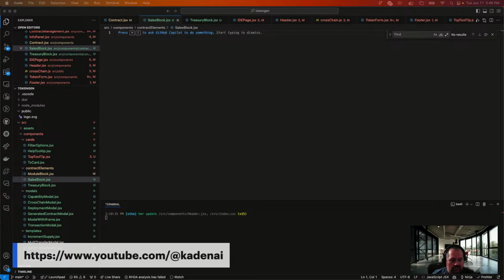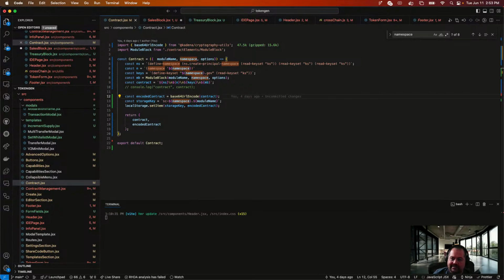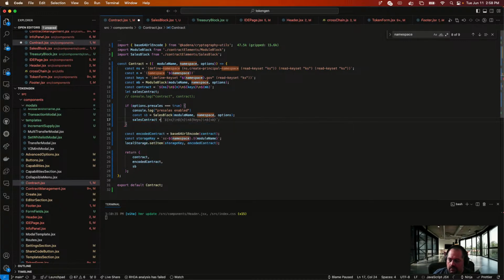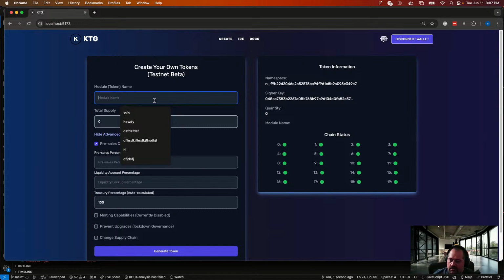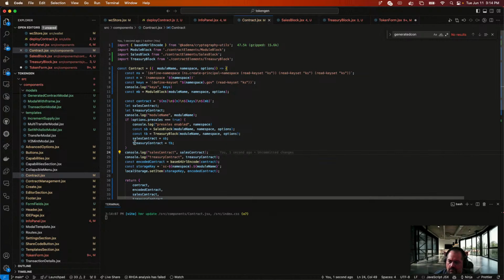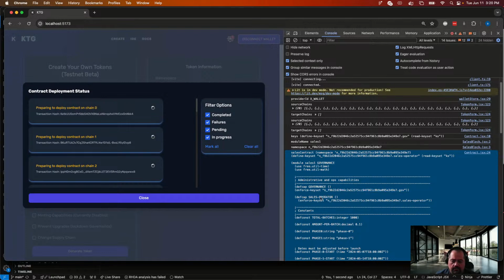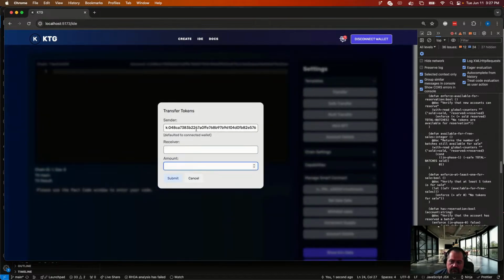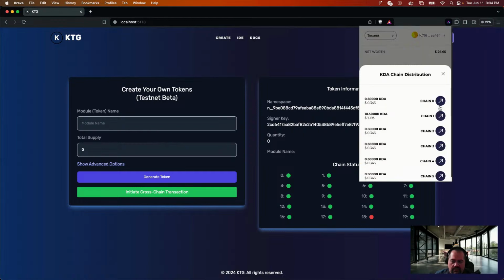Continuing work for token tools on Kadena with Pact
Outline and coding the smart contracts for a token generator project.